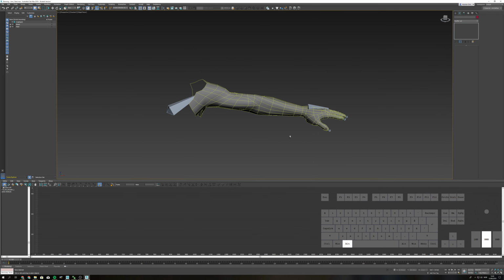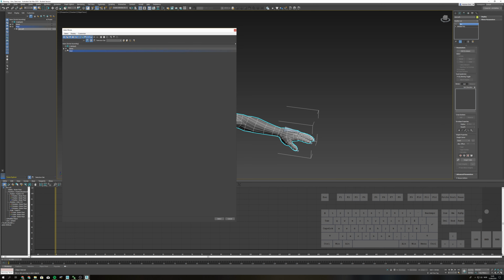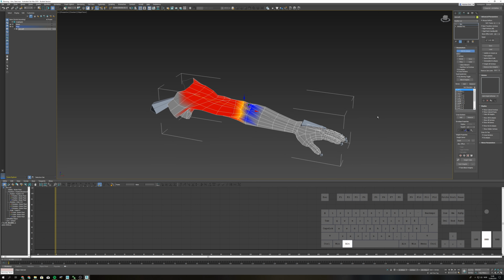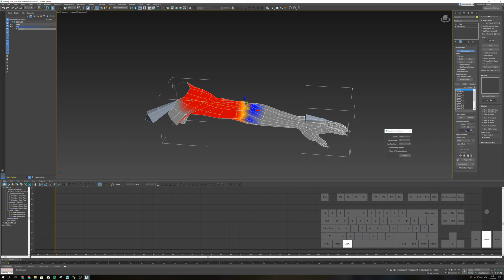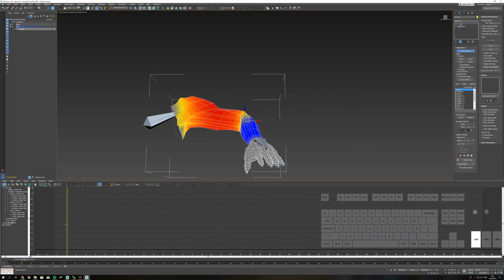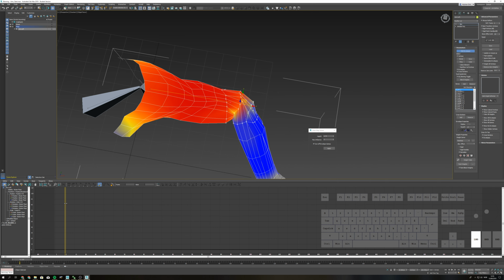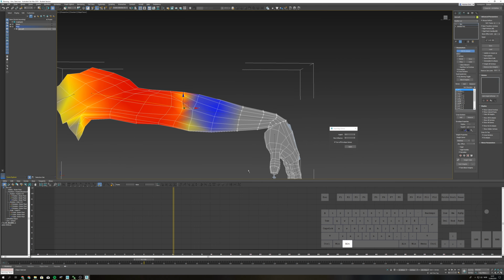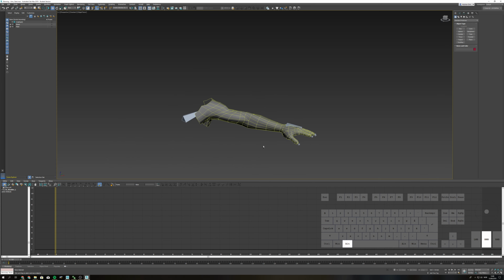Animation 1 - (3dsMax) - Skinning Basics